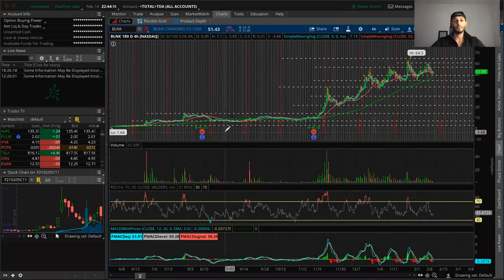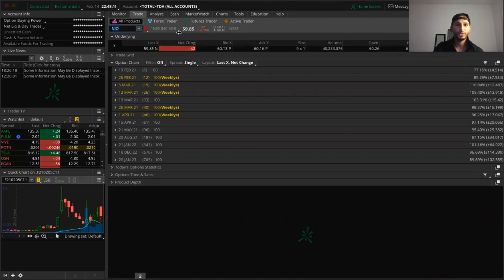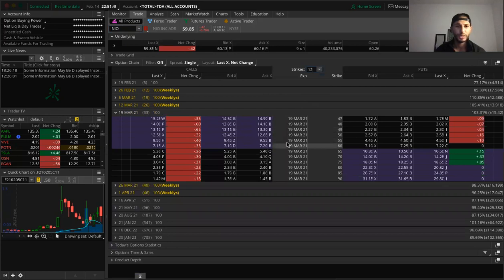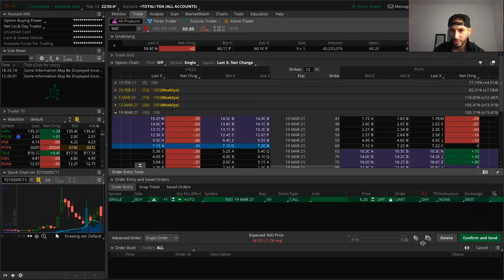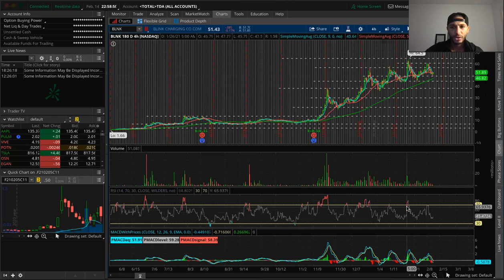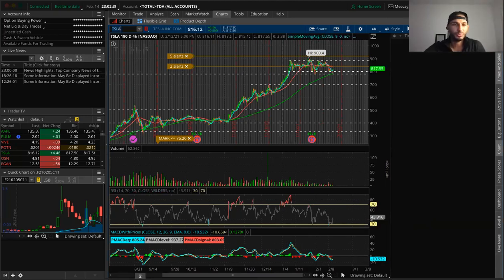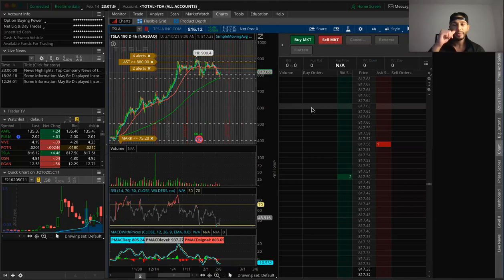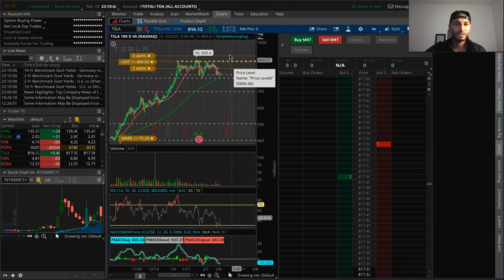Basic Options Trading with TOs & Basic Chart Set up (Think Or Swim Platform) Ali Haltam pt2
Options Trading with Think or Swim with some charting set ups and active trader use.